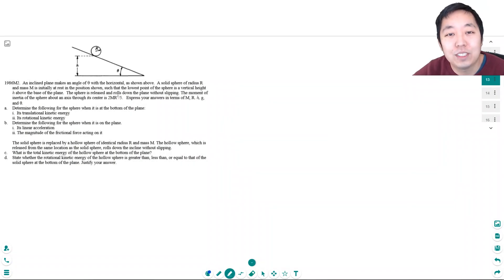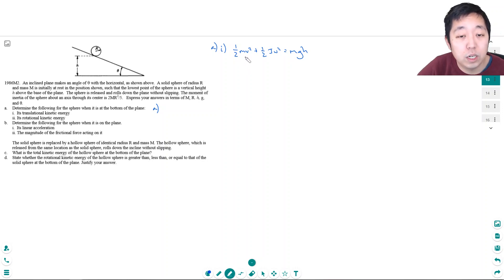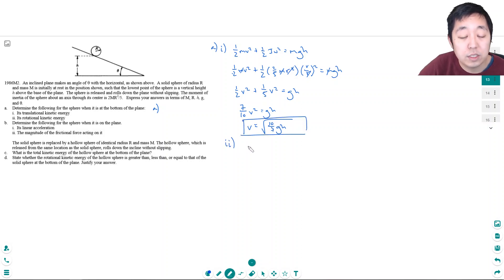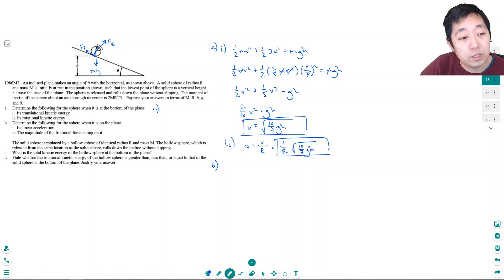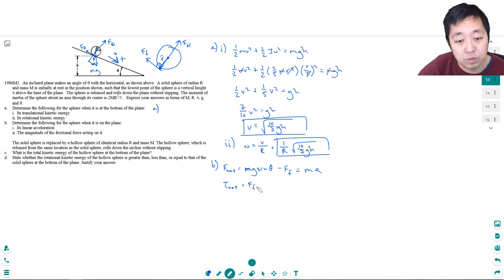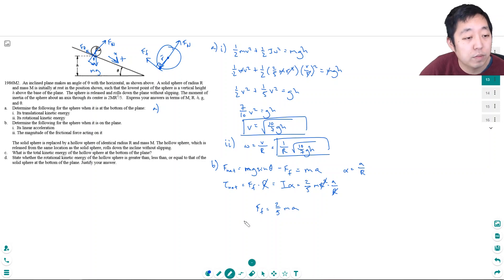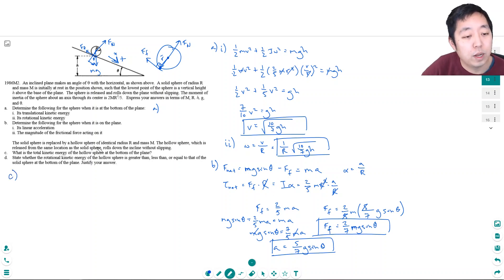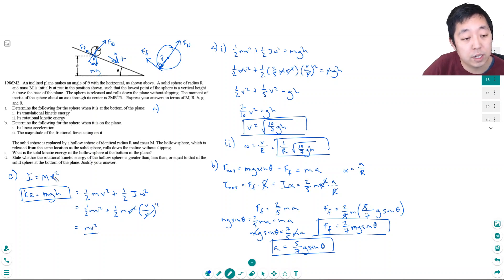AP Physics 1 Torque and Rotational Motion Free Response 13